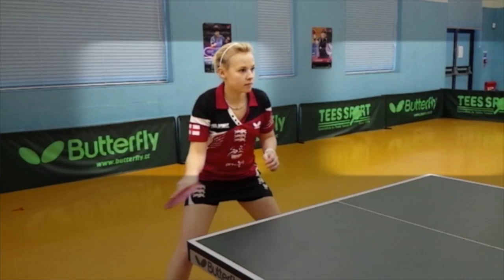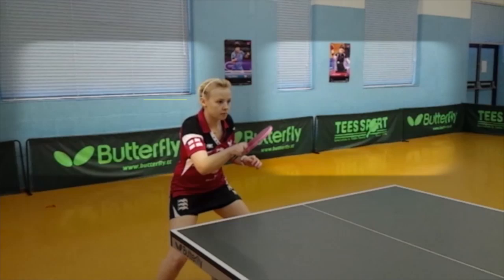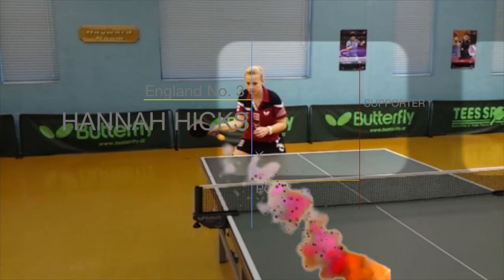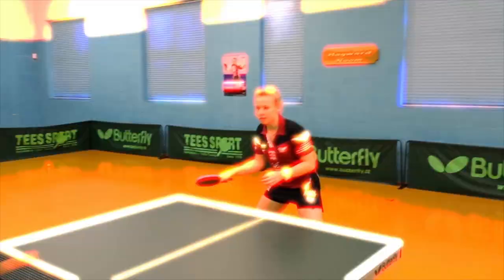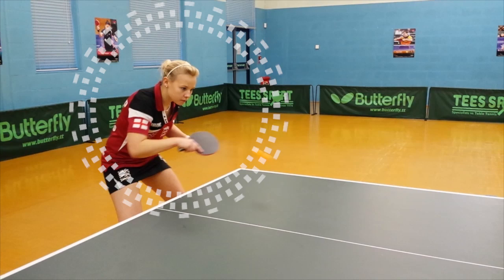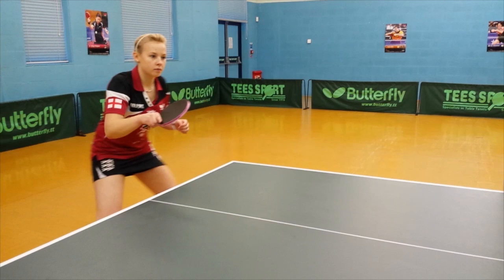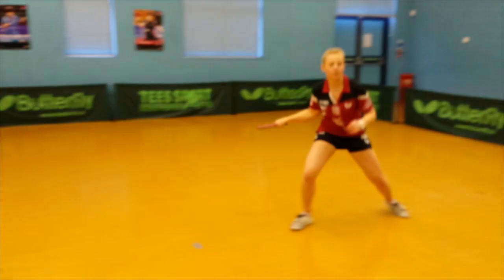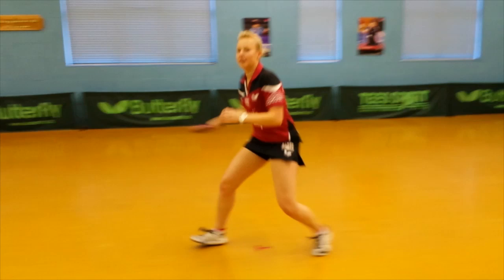HANNAH HICKS AEROBIC TABLE TENNIS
Hannah Hicks is the current England Women's number 3. Hannah fully supports the Aerobic Table Tennis programme, and also gives full support to the charity Pink Pong.